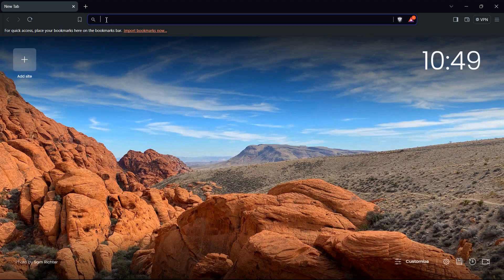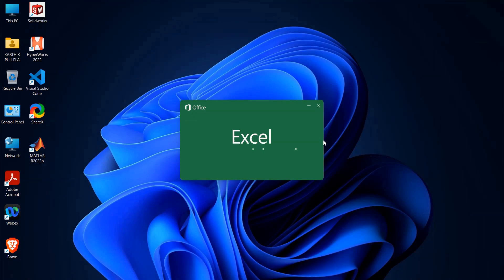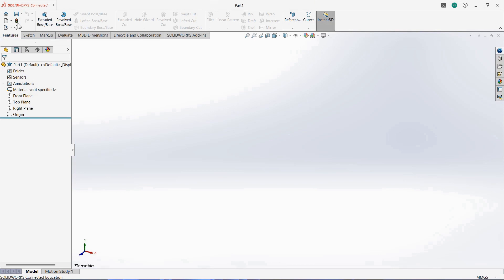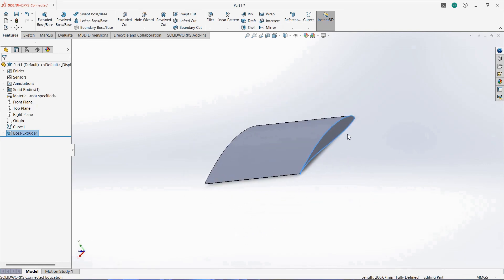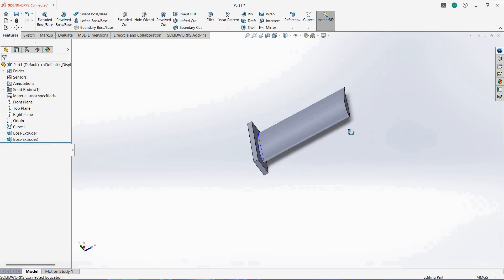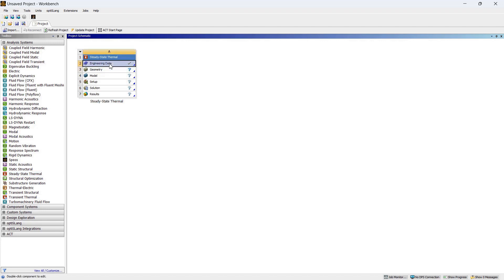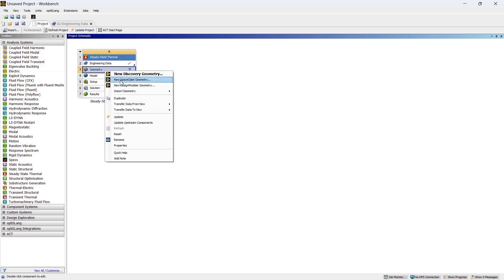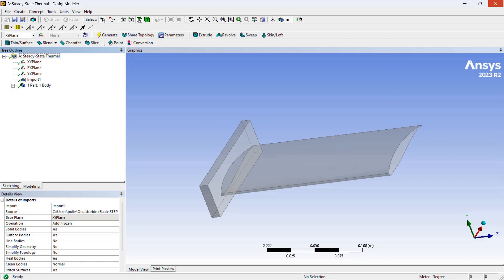Thermal analysis of turbine blade (Ansys) - Part 1